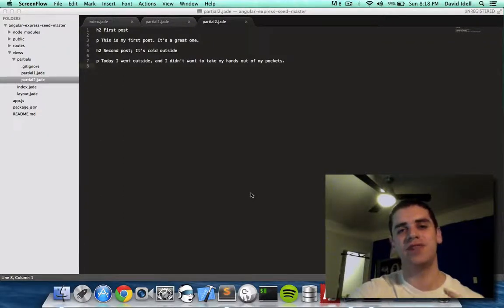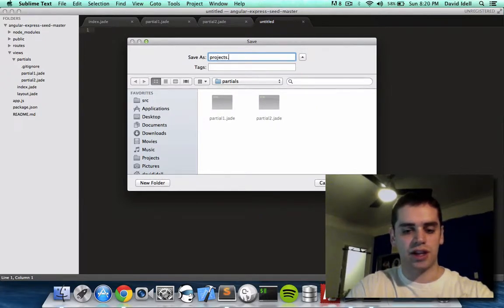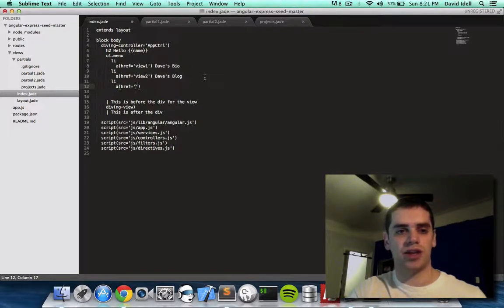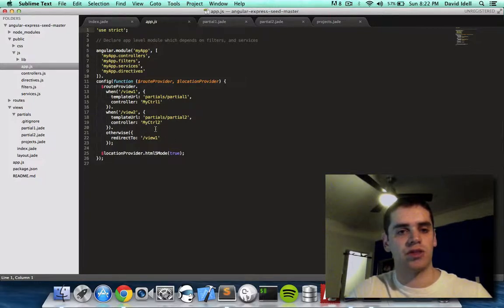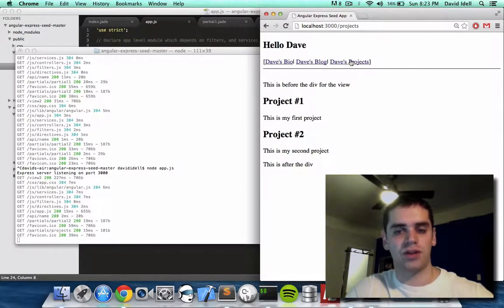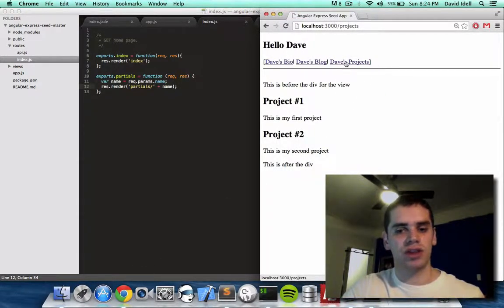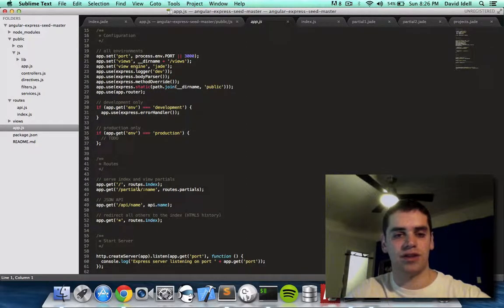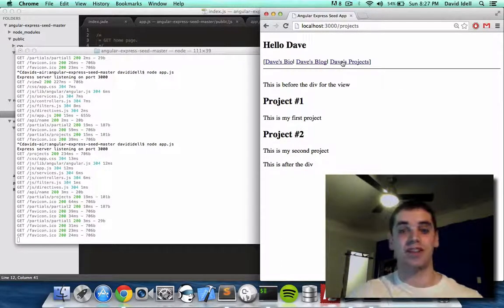JavaScript #3: Adding a Link to a Page to on your website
Here we put a link on a page using jade and then point the link to an AngularJS route. The route is then pointed to an ExpressJS Node server which points the route to a function which chooses which file to send back to the web browser. This may seem like overkill, but will allow us to expand the website in the future with additional functionality in an organized manner.